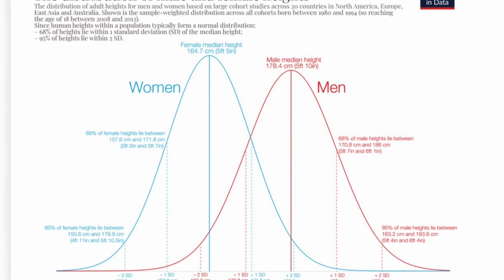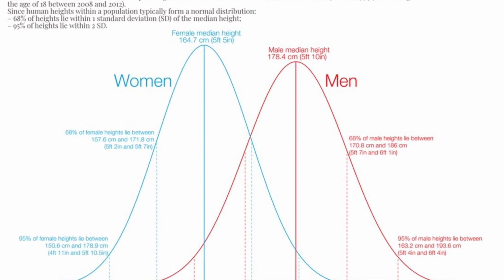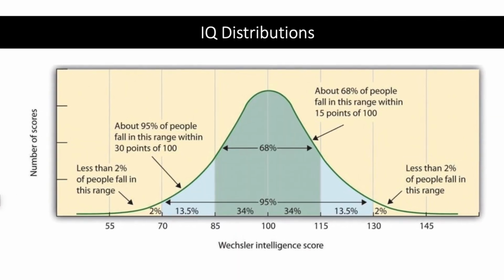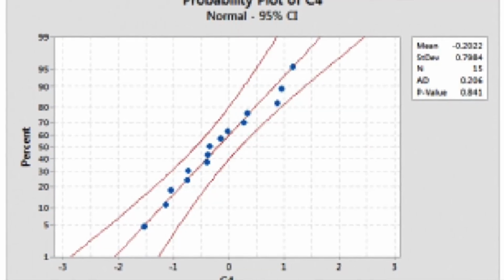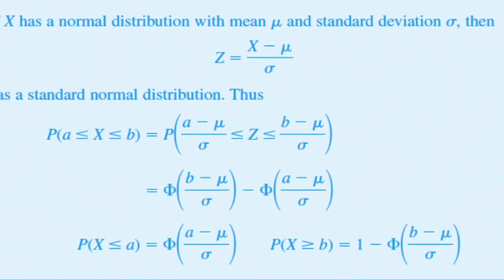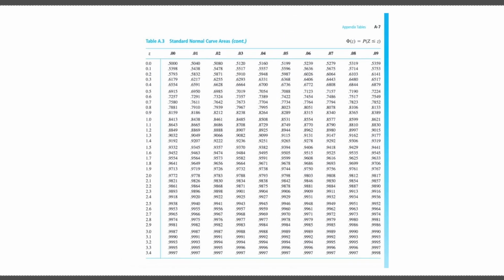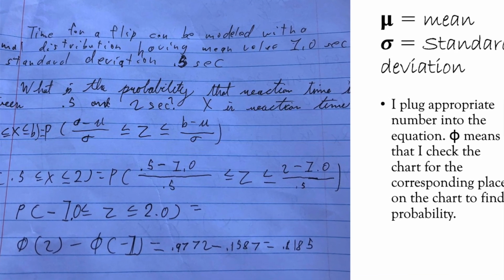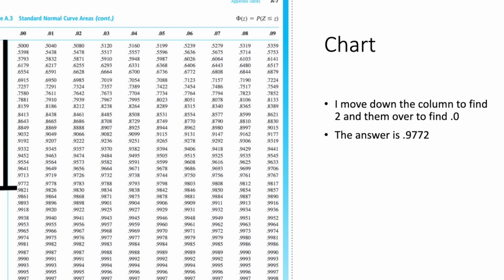STA 3032H-23 Fall Final Project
This is my video submission for my final project for honors statistics. The PowerPoint that goes with it is submitted separately.